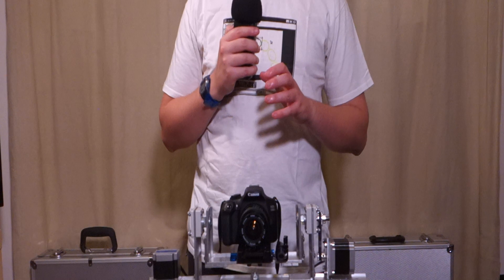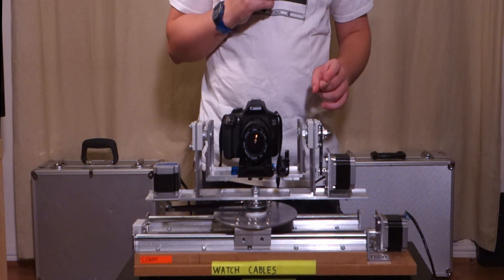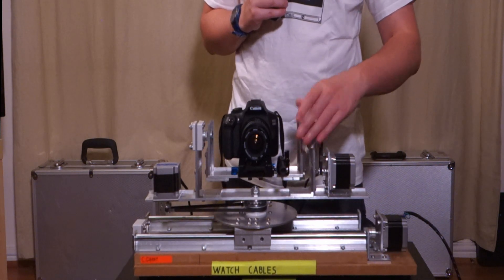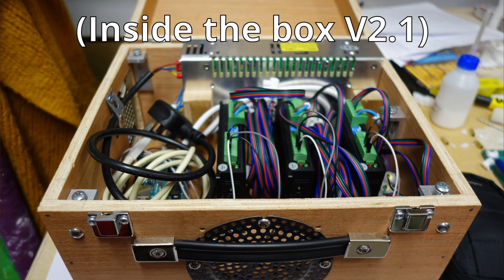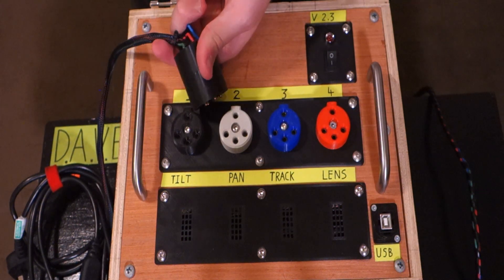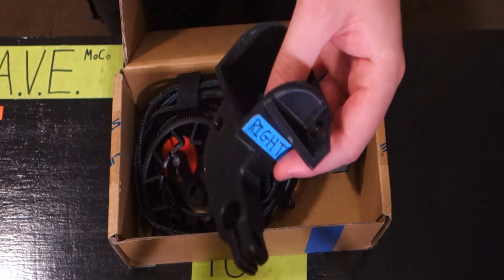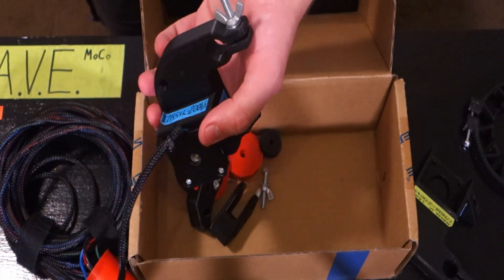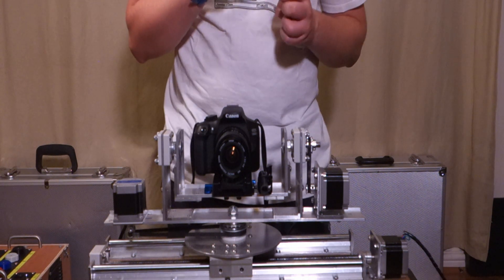Stop Motion Camera Rig - Overview (Arduino Motion Control) [Part 2]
Over the past few years I have been developing and building a motion control camera rig for my stop motion projects. This is a brief overview of the rig and the building process.

0:00 Intro
0:56 Motion Control Rig
3:50 Electronics Box
6:23 Focus Puller
9:19 Outro